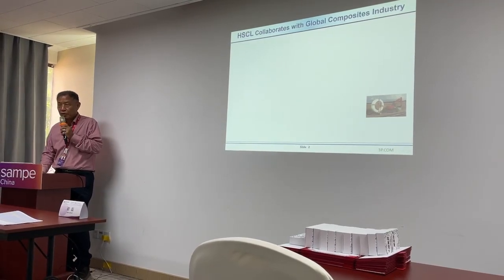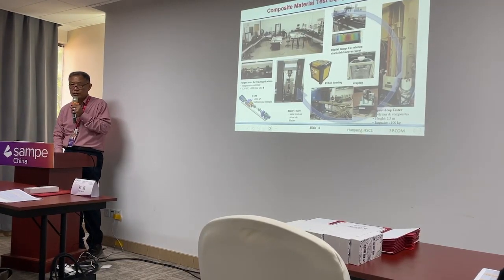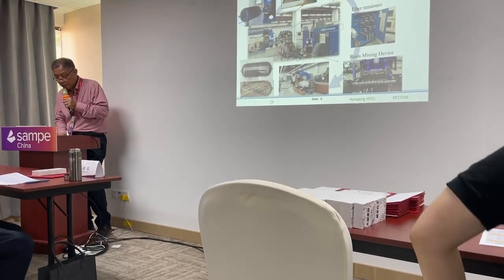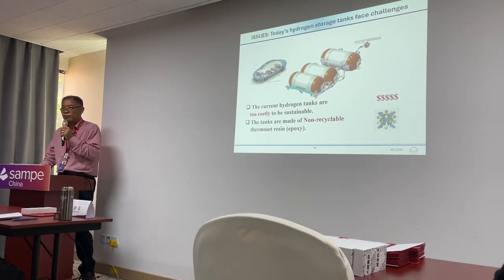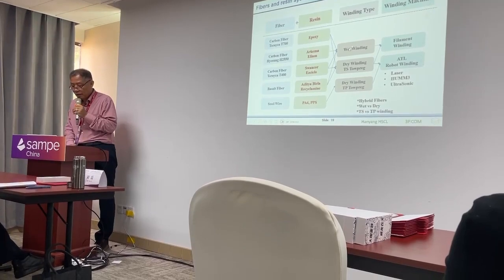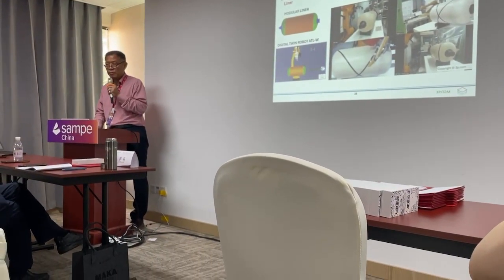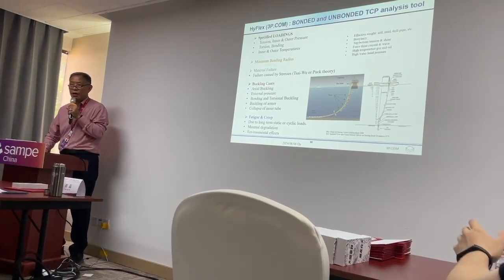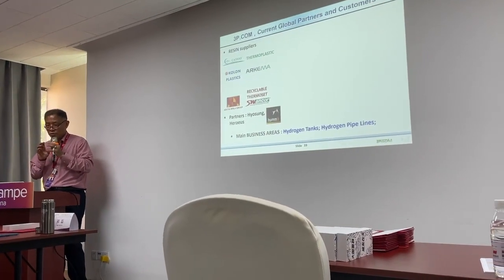Development and Commercialization of Hydrogen Storage Tanks & Pipeline, SAMPE 2024, Professor Ha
recorded by SY Ahn, HSCL